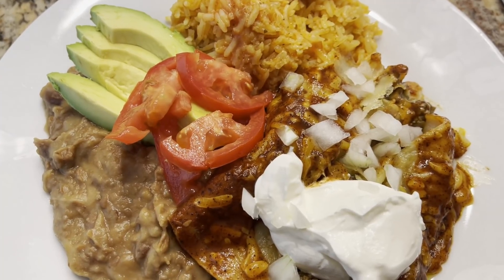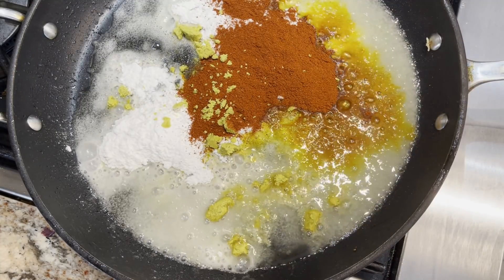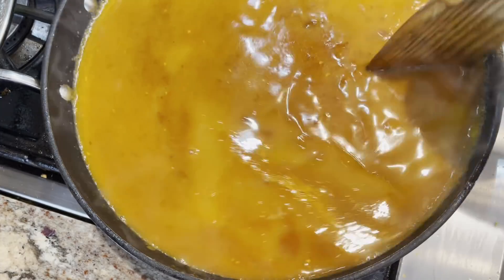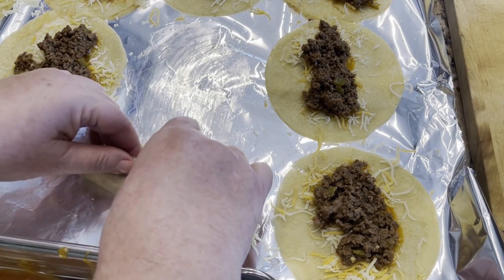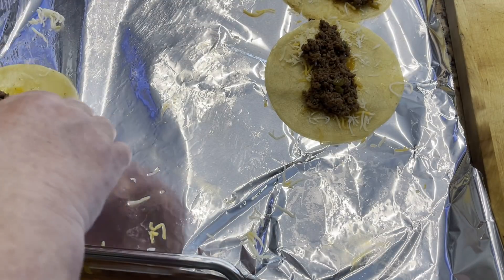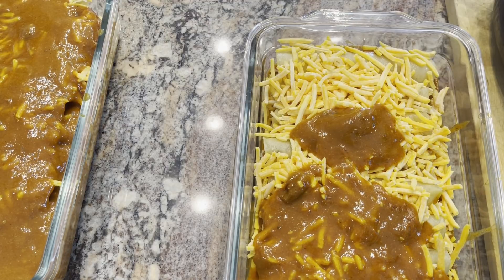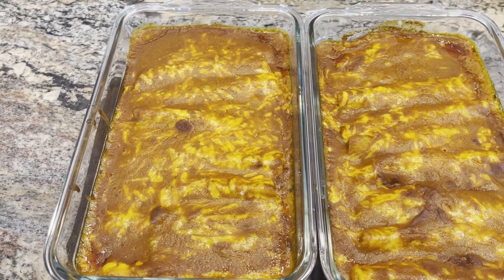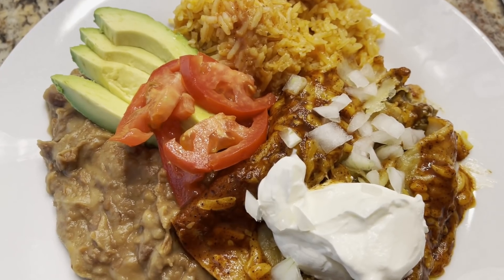Simple Ground Beef Enchiladas | Refried Beans | Mexican Rice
Ground Beef Enchiladas;
-1/2 cup canola oil
-18 corn tortillas
Heat oil in fry pan.  Cook corn tortillas a few seconds on each side  and remove to plate.
Enchilada Sauce
-1/4 cup oil
-1 tablespoon onion powder
-1 tablespoon garlic powder
-1/4 cup flour
-2 tablespoon Guajillo Chili powder (may substitute with California or New Mexico chili powder)
-1 Tablespoon cumin
-pinch cayenne
-2 knorr chicken boullion cubes
-8 oz tomato sauce
-4 cup chicken broth
After frying all 18 tortillas, make the sauce in the same frying pan, you should have about 1/4 cup oil left in pan.  You can add more if needed.
Add onion powder, garlic powder, flour, chili powder, cumin, cayenne, and knorr cubes to in pan.  Cook for a minute stirring and add tomato sauce.  Then add chicken broth and stir until the sauce comes to a simmer and is smooth.  Continue to cook on low for 15-20 minutes stirring frequently.
Ground Beef Mixture
-1 Tablespoon oil
-1/2 onion chopped
-4 ounce diced ortega chili (or 1 pablano chili roasted, skin taken off, seeded and chopped)
-2 cloves of garlic minced
Heat oil in pan and cook onion, and green chili until onions are soft and translucent. Add garlic and cook for a minute.
Add 1 1/2 pounds of ground beef, cook until ground beef is browned.  Add taco seasoning and 1/2 cup water; simmer 15-20 minutes.
- 1 pound grated cheddar cheese
To assemble enchiladas.  Place a few tablespoons of the enchilada sauce in bottom of baking dish.  Lay our corn tortillas on sheet of aluminum foil. add small amount of cheese to each tortilla and add equal amounts of ground meat mixture to each tortilla.  Roll tortillas and place into baking dish.  Top with remaining cheese and sauce.  Bake in 350 degree oven for 15- 20 minutes until cheese melts and dish is bubbly on edges. Let cool a few minutes before serving.

Taco Seasoning;
-1 tablespoon chili powder
-1/4 teaspoon garlic powder
-1/4 teaspoon onion powder
-1/4 teaspoon red pepper flakes
-1/4 teaspoon oregano
-1/4 teaspoon paprika
-1 teaspoon cumin
-1 teaspoon salt
-1/2 teaspoon pepper

@ 3 minute 54 second mark
-1/4 cup canola oil
-2 cup long grain rice
-8 oz tomato sauce
-4 cup water
-1 Knorr Chicken boullion cube
-2 Tablespoons Knorr Caldo Con Sabor de Pollo Chicken Flavor
In heavy bottom pot heat oil and add rice. Stir continually for 7-10 minutes until rice is tan-brown.  Do not burn!!  Add tomato sauce, it will bubble up on you.  Add water and seasonings.  Bring to a full boil, place top on pan, reduce heat to low for 20 minutes. Do not peek!!  After 20 minutes, turn off heat and let rest 10 minutes.  Fluff with fork and serve.

@ 6min 30 second mark
-4 tablespoons butter
-1 small onion finely diced
-clove garlic finely minced
-4 oz can diced ortega chilies
-1 jalapeno minced (optional if you like spicy)
-1 pound cooked pinto beans or 2 quarts canned beans
In heavy bottom pan heat butter and add onion, garlic, chilies, jalapeno and salt.  Cook on med-low to low temp for 20 minutes or so, or until the onions are very soft.  Add beans and mash with potato masher.  Continue to cook beans stirring frequently for 20 -30 minutes.